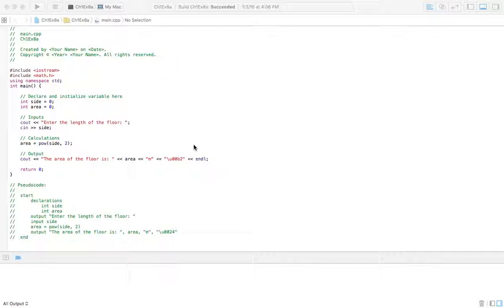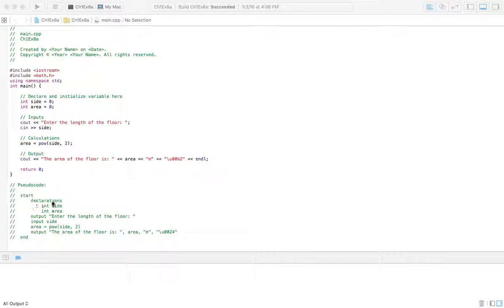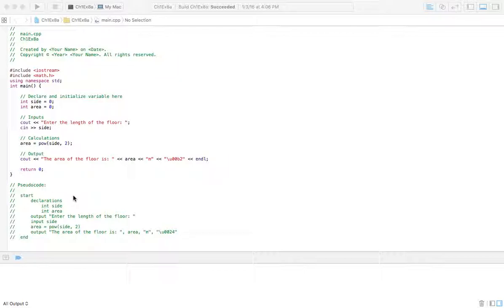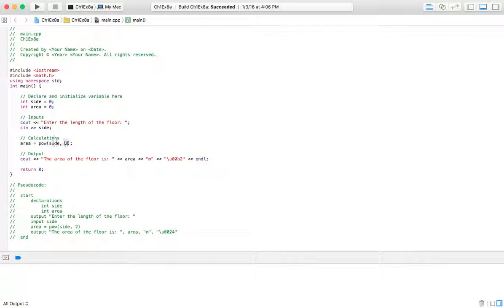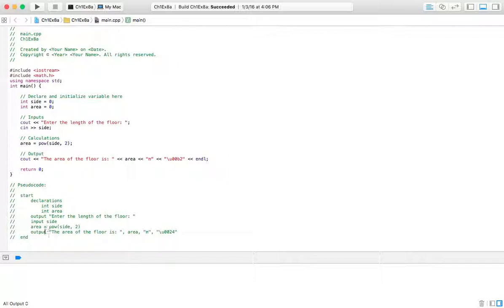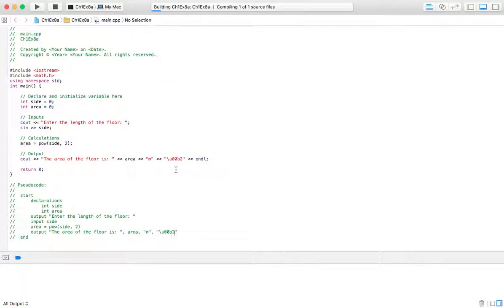Programming Logic and Design 8th Edition Chapter 1 Exercise 8a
This is a walkthrough of Programming Logic and Design 8th Edition by Joyce Farrell Chapter 1 Exercise 8a. It is a modified solution but close enough to make it very easy to get the right answer.